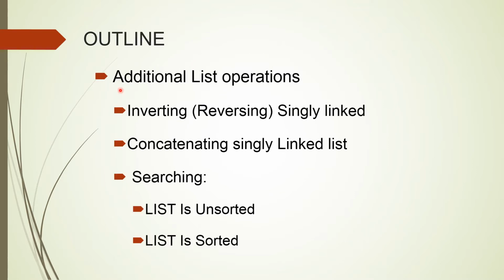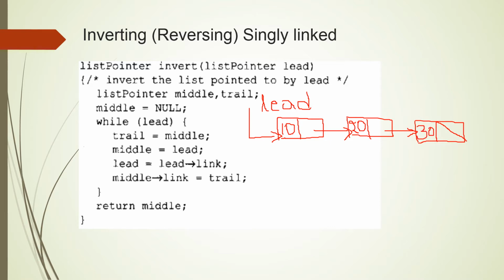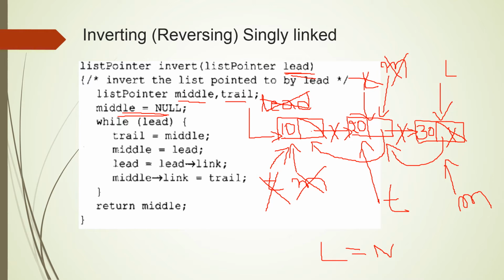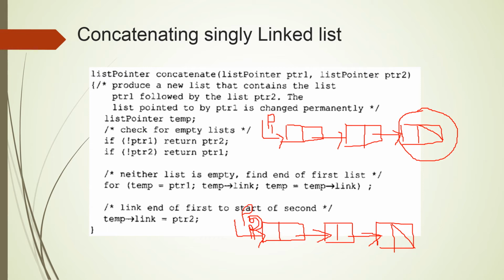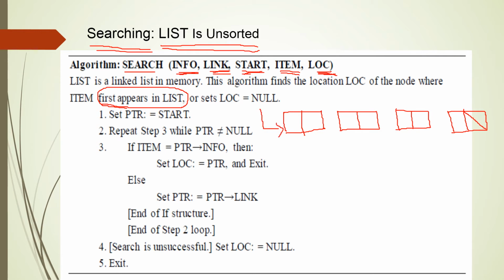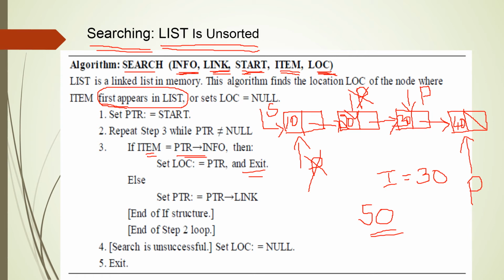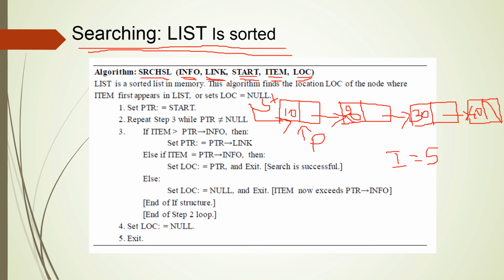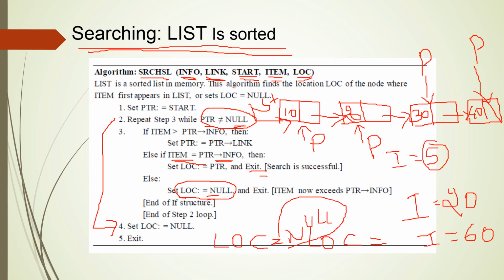VTU DSA (18CS32) DATA STRUTRES AND APPLICATIONS Additional List operations (M3 L2)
In this video, Additional List operations,Inverting (Reversing) Singly linked,Concatenating singly Linked list, Searching: LIST Is Unsorted,LIST Is Sorted.

Sathisha M S, Department of Computer Science and Engineering, Canara Engineering College, Mangalore